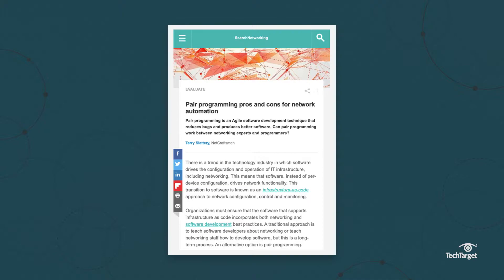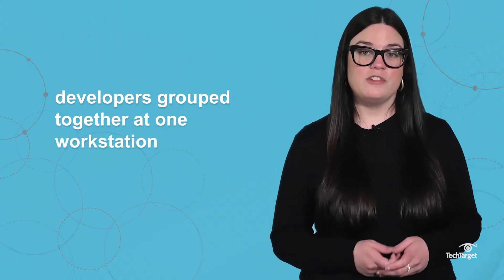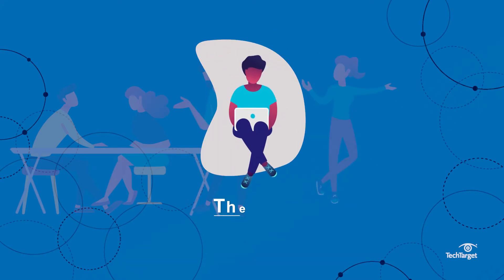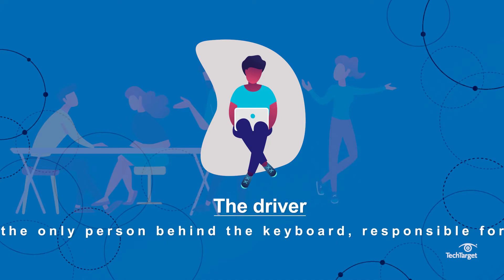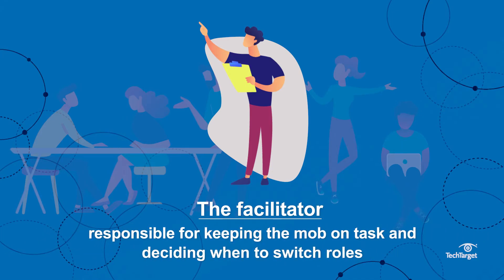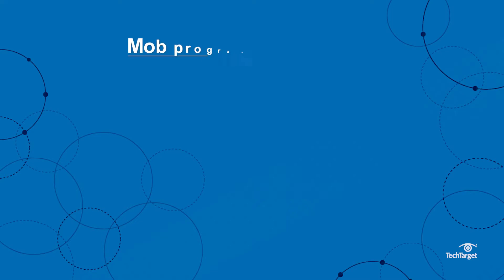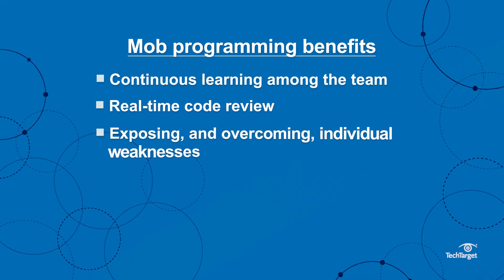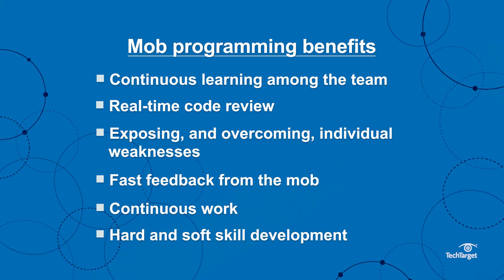What is Mob Programming?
Mob programming is a software development strategy that takes advantage of a group’s collective knowledge. In mob programming, a small group of developers work together on one project on one computer. Members developers rotate through all the roles involved, including the driver, navigator, facilitator, and the “mob.”

What other benefits have you reaped from mob programming?